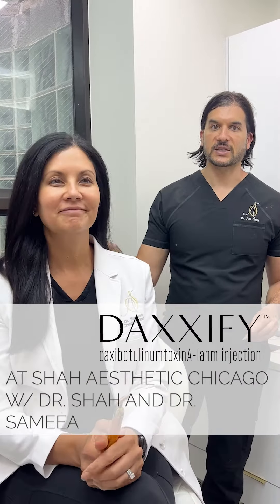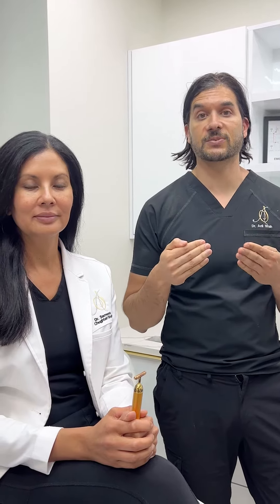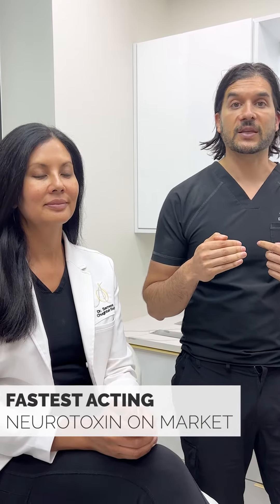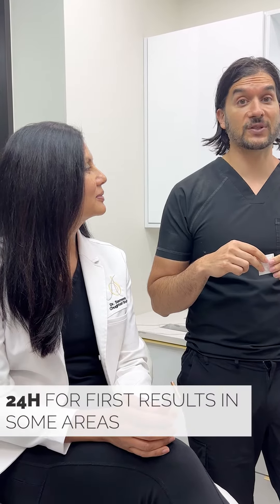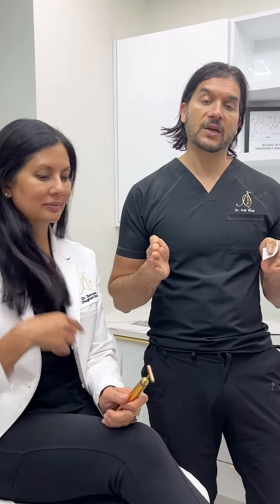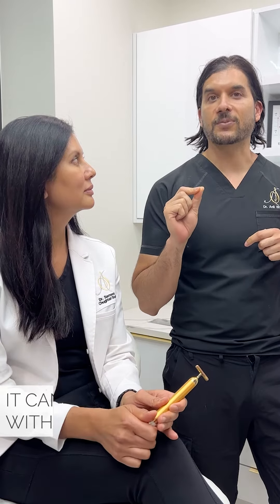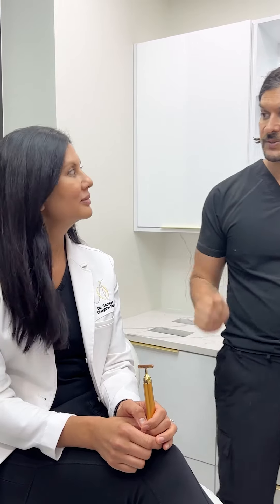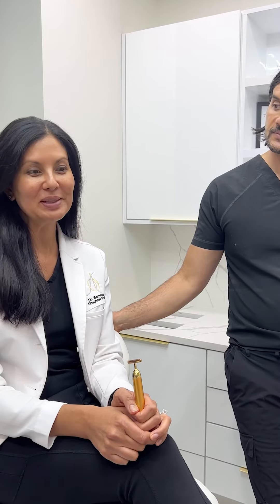Daxxify with Dr. Shah and Dr. Sameea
New product at Aesthetic Skin Chicago Daxxify introduced by Dr. Shah and Dr. Sameea!
Come to try it out with one of our providers!